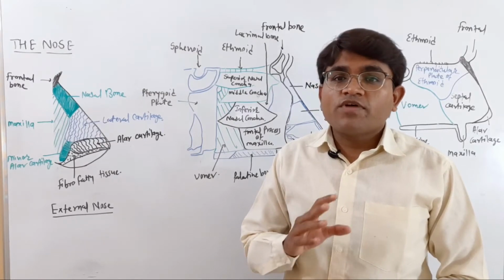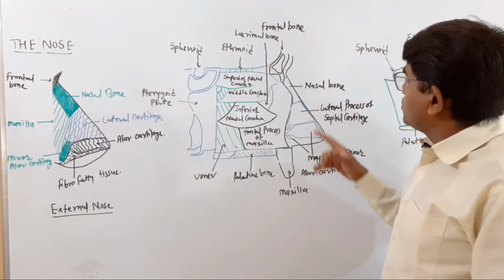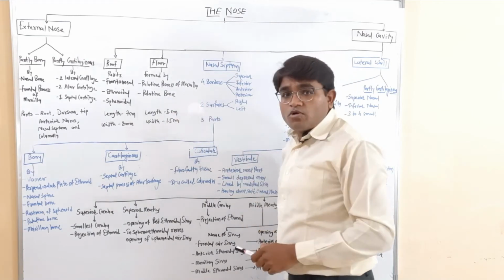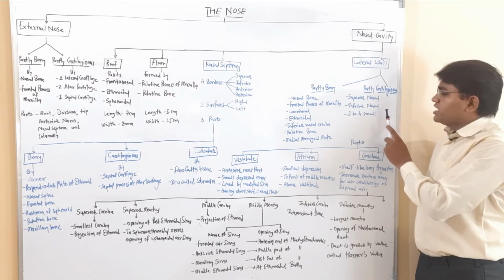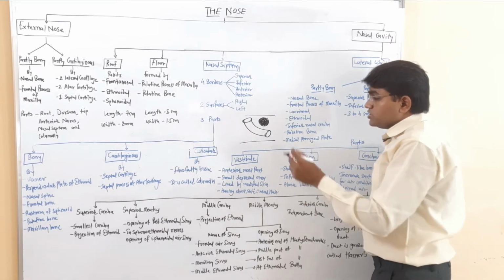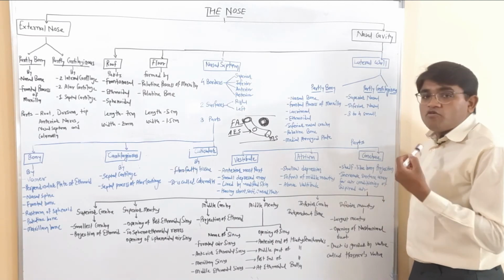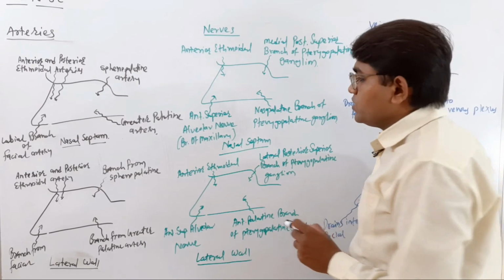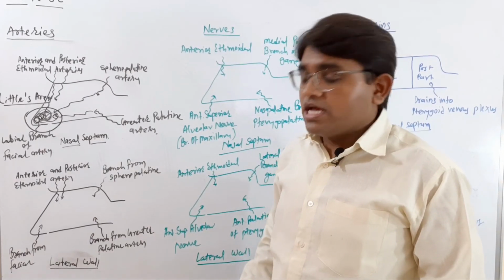Anatomy of Nose/External Nose/Nasal Cavity/Nasal septum/Nasal Concha/Meatus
In this video lecture anatomy of External nose and Nasal cavity is explained with its vessels, nerves and clinical anatomy..
External Nose#
Nasal Cavity#
Nasal Septum#
Lateral wall of Nasal Cavity#
Nasal Concha#
Air sinuses#